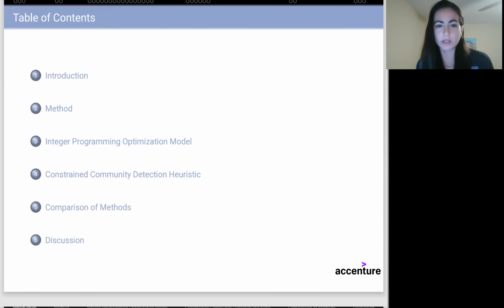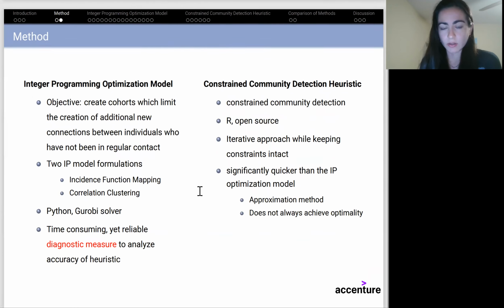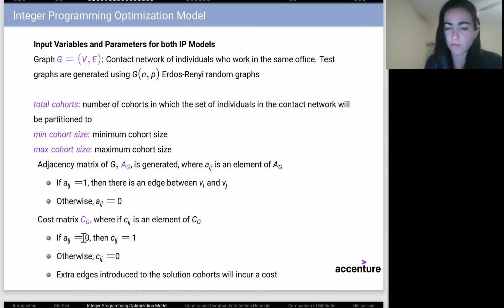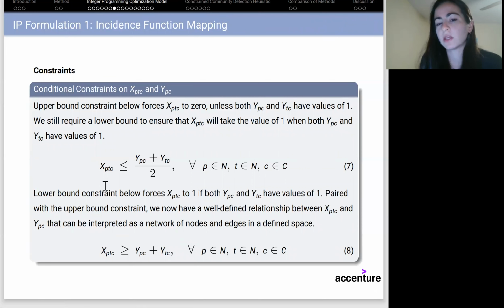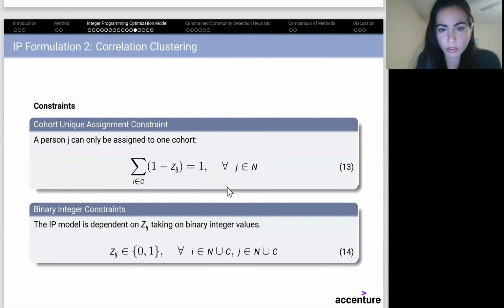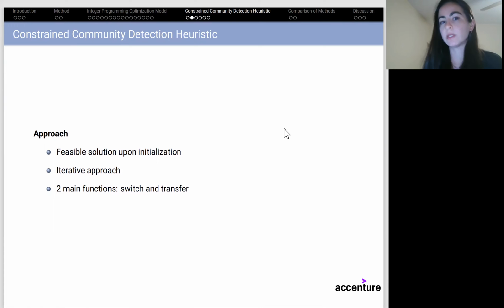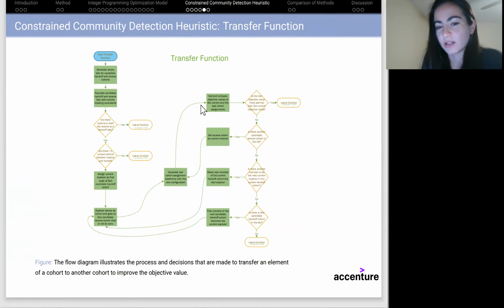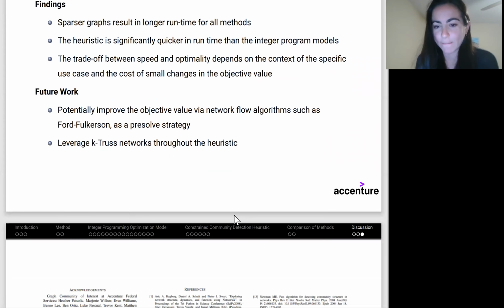SNAMS 2021: Methods in Constrained Community Detection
Methods in Constrained Community Detection: An Integer Optimization Model and Heuristic Approach for Cohort Creation

Presented at The Eighth International Conference on Social Networks Analysis, Management and Security(SNAMS-2021)

Presenter: Danielle Heymann